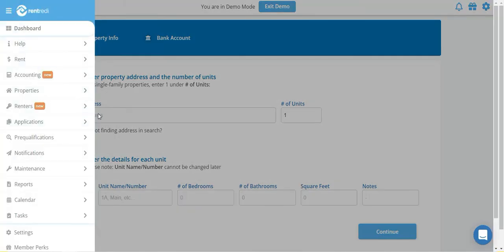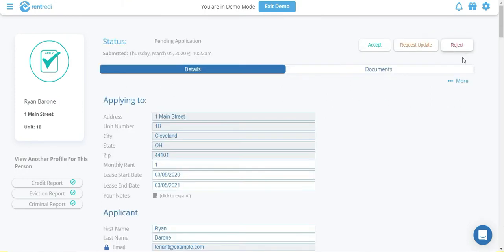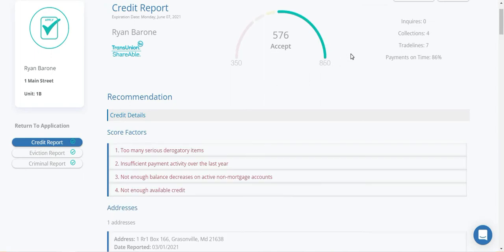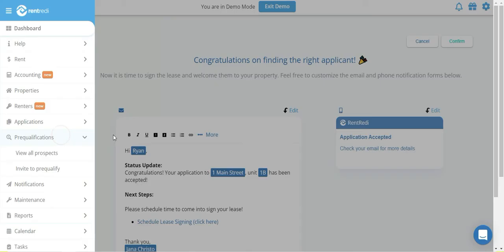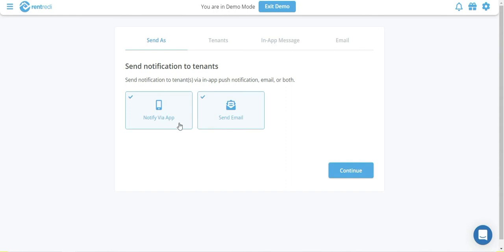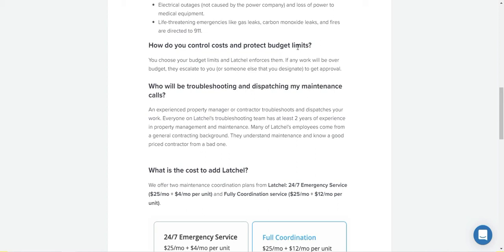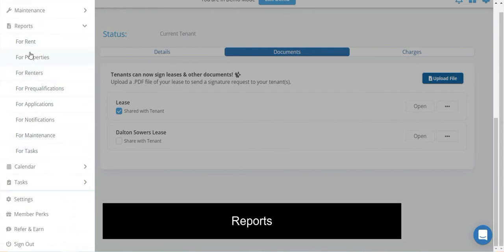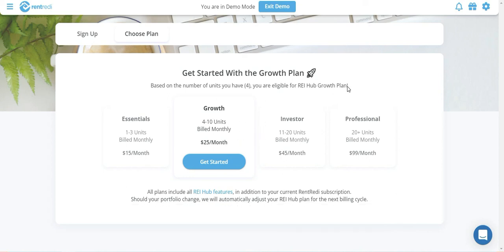RentRedi Review: The Good and The Bad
Review and demo of the RentRedi app. Why it's great for landlords but not good for property managers.